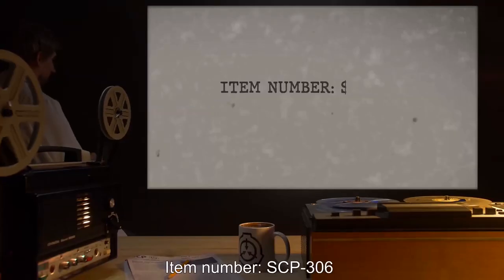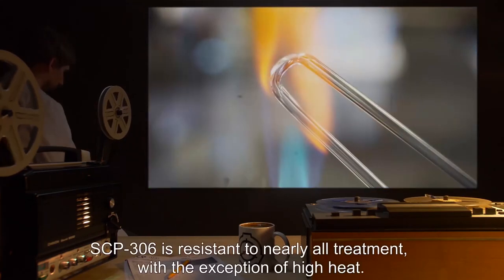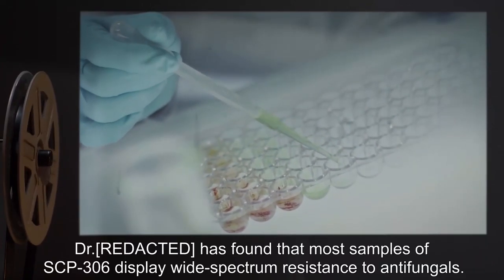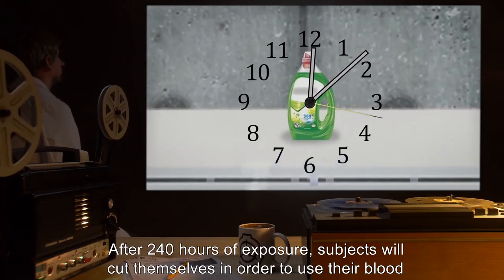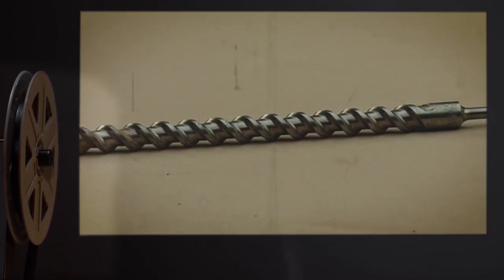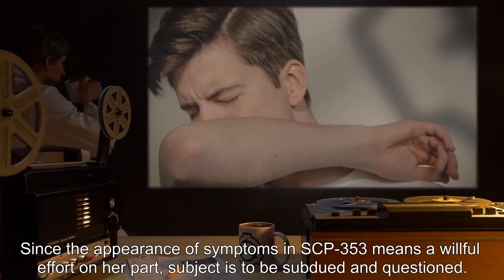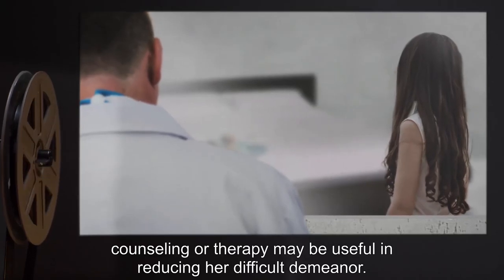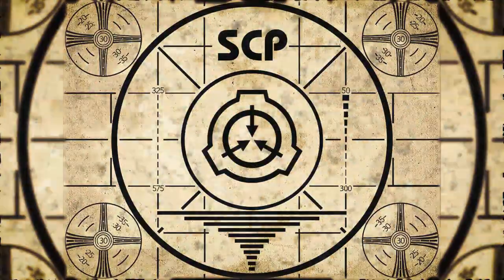Dangerous SCP Contagions (SCP Orientation Compilation)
This is a selection of some of the Scariest SCP Contagions kept in containment by the SCP Foundation.

In this compilation you will see the following SCPs:

00:00:00 SCP-306 is a Keter Class entity also known as The Frogs
00:11:40 SCP-325 is a Safe Class entity also known as The Detergent
00:19:17 SCP-340 is a Safe Class entity also known as Viral Rebreather Membrane
00:27:00 SCP-353 is a Keter Class entity also known as Vector
00:34:20 SCP-383 is a Euclid Class entity also known as Variably Useful Flu